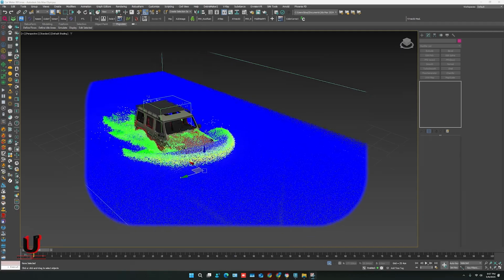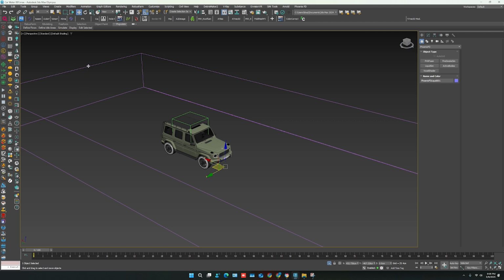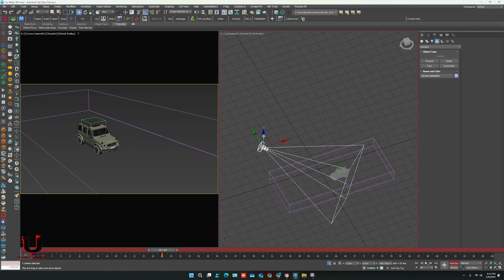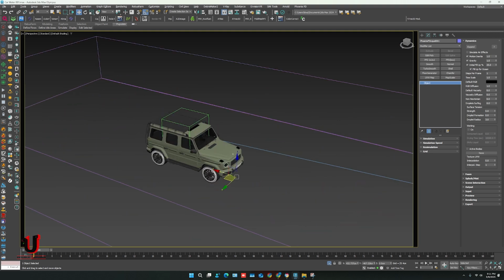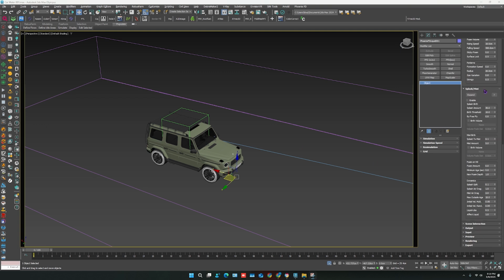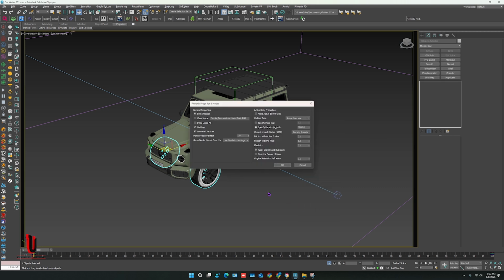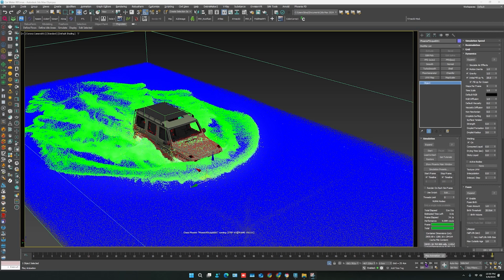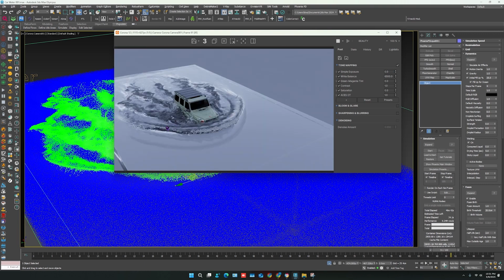Flooded Car Effect | 3Ds Max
How to create flooded car effect with phoenix FD in 3Ds Max
Water simulation effect
Phoenix DF Simulation

Thanks...

Links.

Services:

- 3D Landscape Design
- 360 Panoramic Views
- 3D Birds-eye View